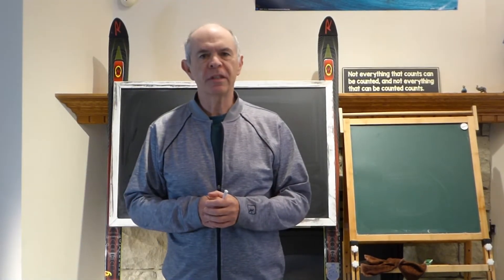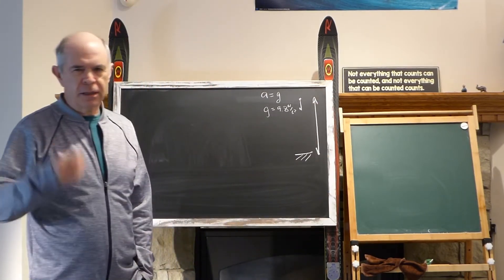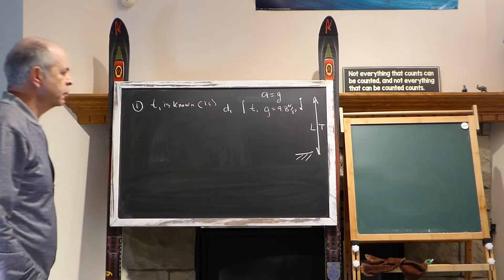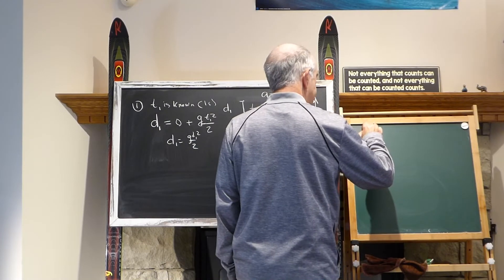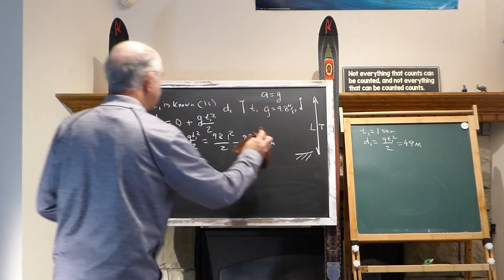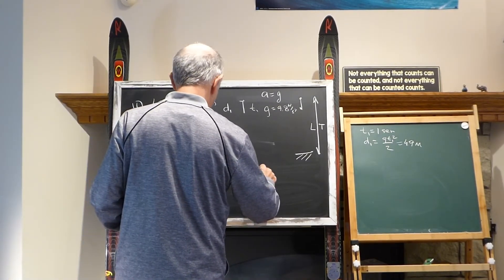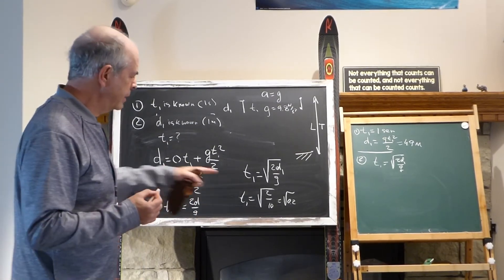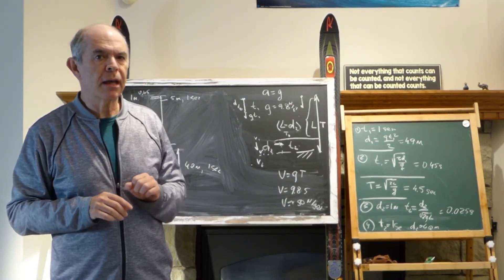31. Mechanics, Kinematics. First-last second-meter. Part 1/3. 220041 Physics tutor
Problem: Free fall last second, last meter. Part 1/3.
Playlist: Mechanics.Kinematics. Problem: 31. SIN: 220041.

In the description of this guide refer to the list of all Playlists and to the order we recommend you view those.
This is important because we generally solve the problems in a particular order, building on the previous clips, knowledge, skills, techniques.

Physics tutor solving problem, one at a time.
Learn by example how to solve physics problems.
One video - single problem, solved in details in front of your eyes, old style, on a chalk board.
for more.

Custom tutoring available as well. Ask about details.